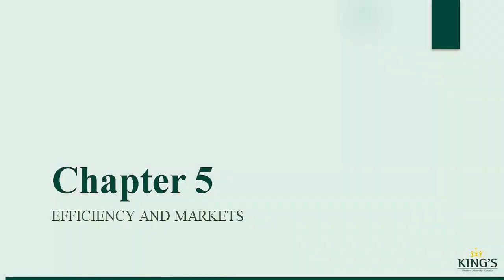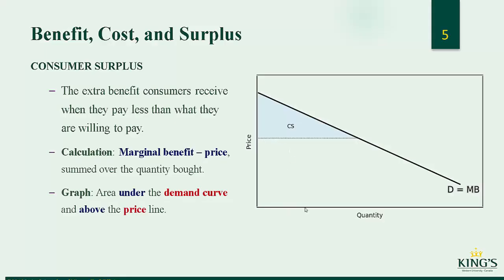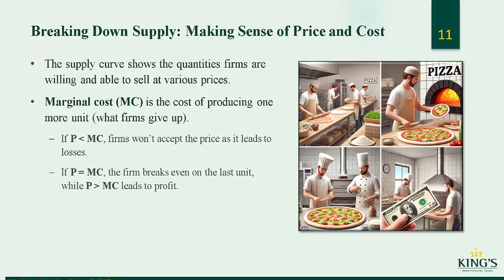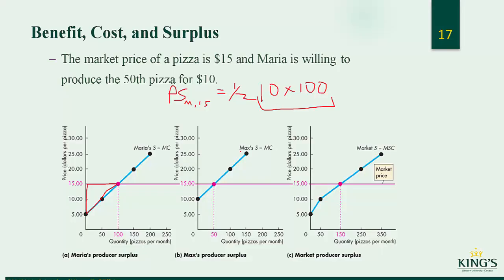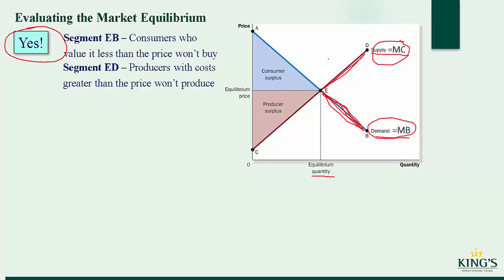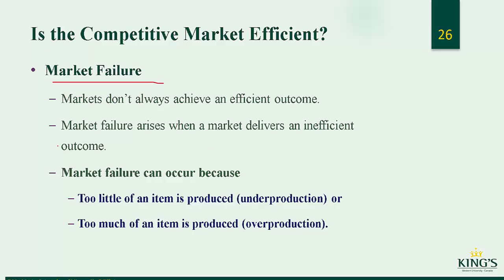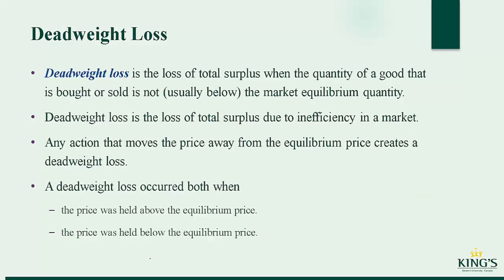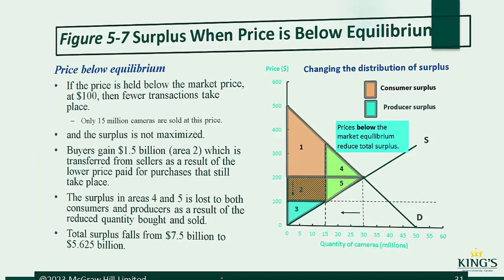Ch 5 Effificency and Markets timebolted